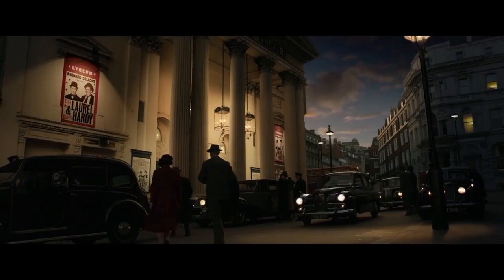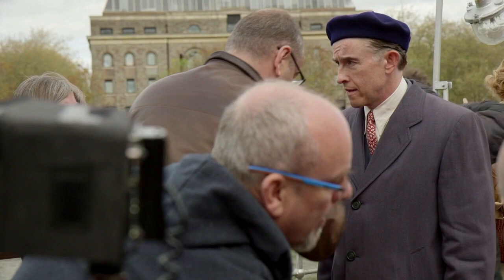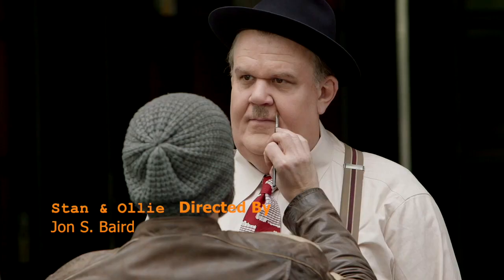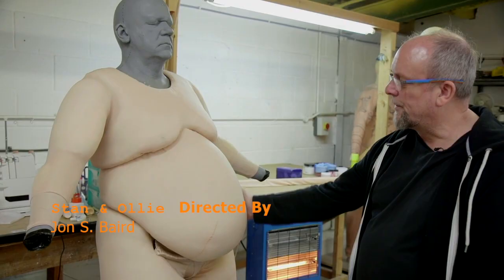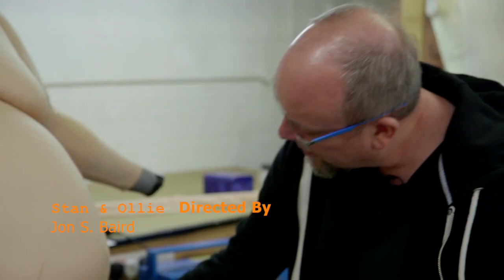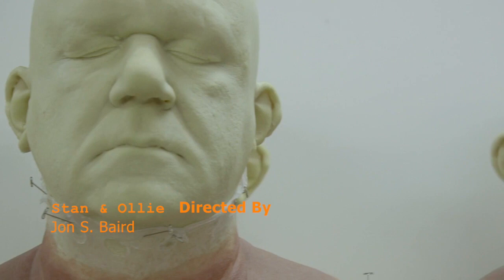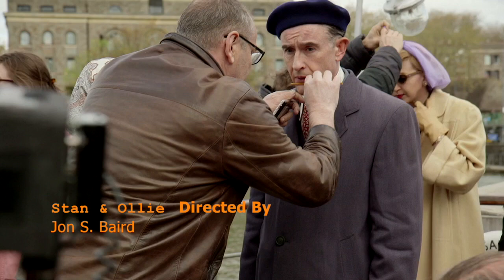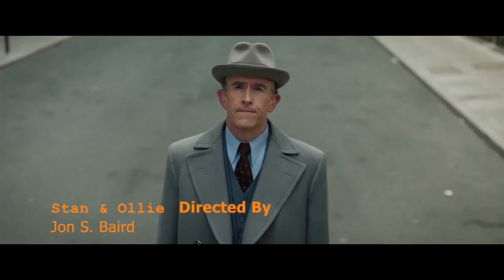Stan & Ollie Directed By Jon S Baird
Stan & Ollie (Sony Pictures Classics) Cast: John C. Reilly, Steve Coogan, Shirley Henderson, Nina Arianda, Danny Huston, Rufus Jones, Susy Kane.
Already legends by 1953, beloved comedy duo Stan Laurel and Oliver Hardy set out to perform live shows for their adoring fans. The tour becomes a hit, but long-buried tension and Hardy's failing health start to threaten their new act and friendship.
Release date: December 28, 2018 (USA)
Director: Jon S. Baird
Screenplay: Jeff Pope
Music composed by: Rolfe Kent

Jon S. Baird is a film director. Born and raised in Aberdeenshire, Scotland, he began his career at BBC television. Baird has worked with producers including; Martin Scorsese, Danny Boyle, Jim Carrey, Mick Jagger, Terrence Winter, and a host of award winning actors. Wikipedia
Born: November 1972 (age 46 years), Aberdeen, United Kingdom
Books: Cass - the Movie
Nominations: British Independent Film Award for Best Director